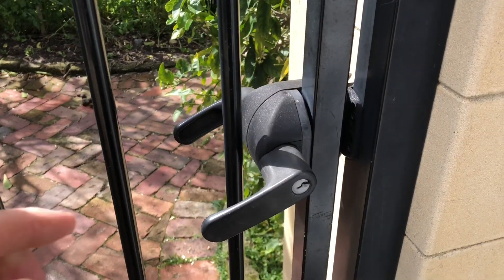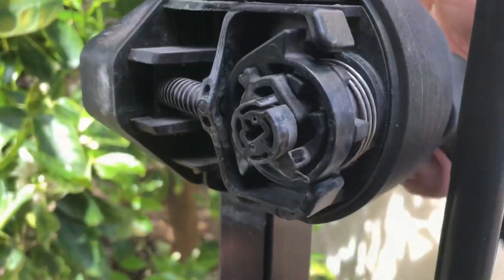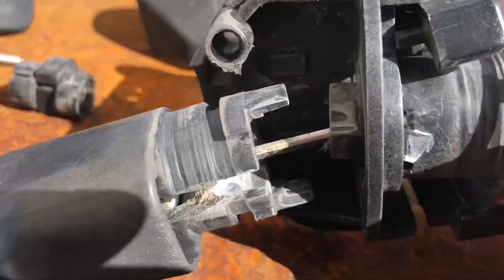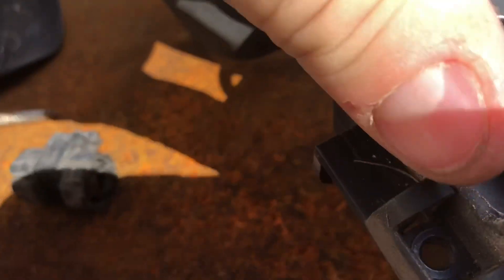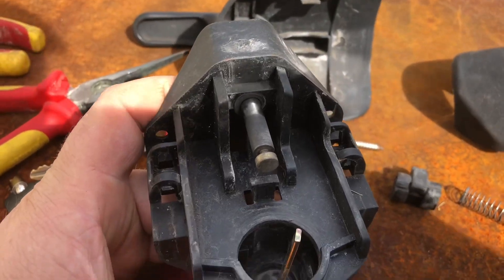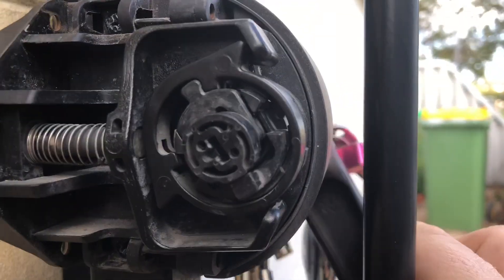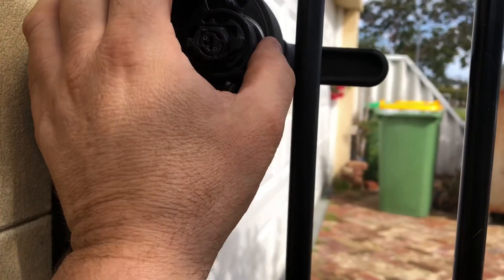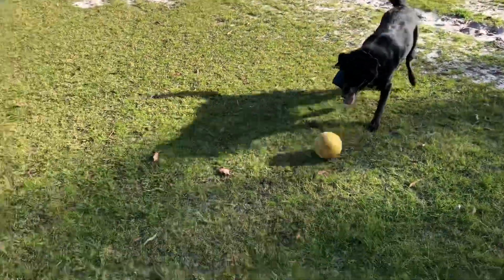Shut the Gate - Fixing the Droop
Magnet catch on the front gate has seen better days, so time for a quickie home maintenance to get it sorted